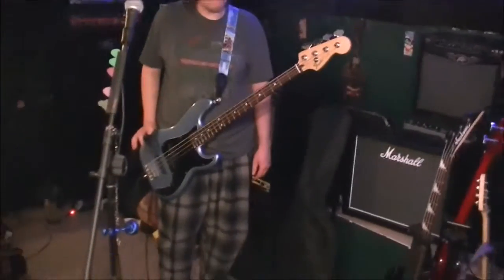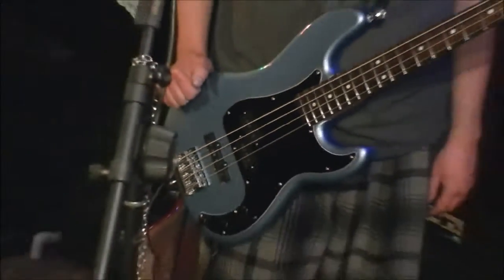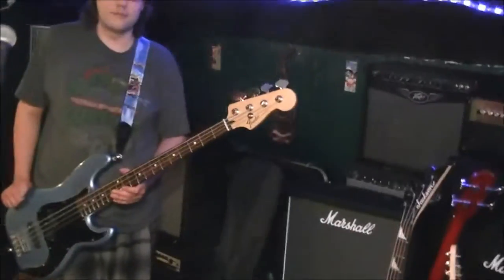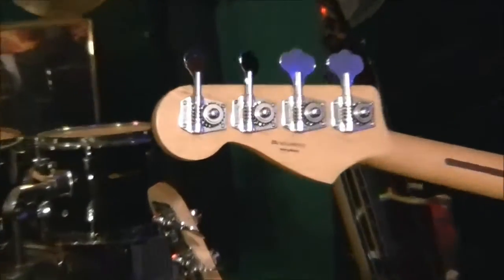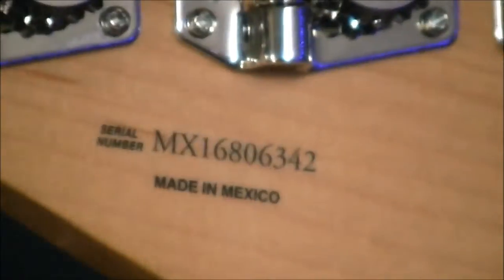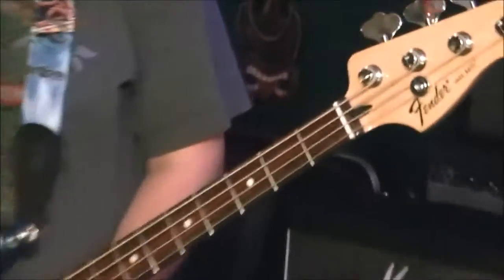Squier Vintage Modified ..... Modified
He has it all done. I'd say it turned out nice! It's a Squier Vintage Modified PJ Bass with a Made In Mexico Fender Neck. It is outfitted with a set of Geezer Butler EMG passive pickups (CTS pots, Switchcraft jack) and a set of Schaller tuning machines.